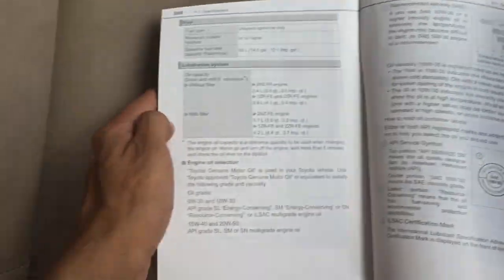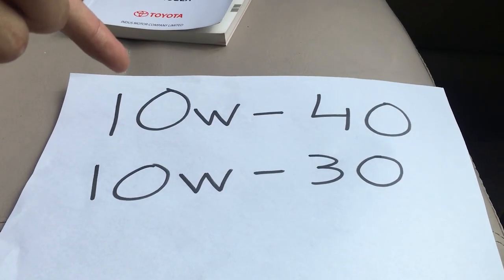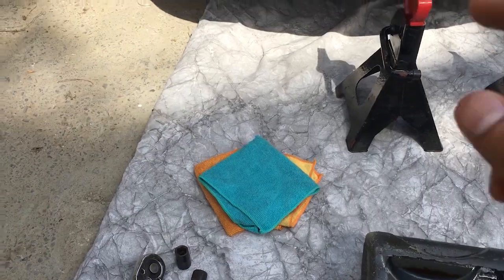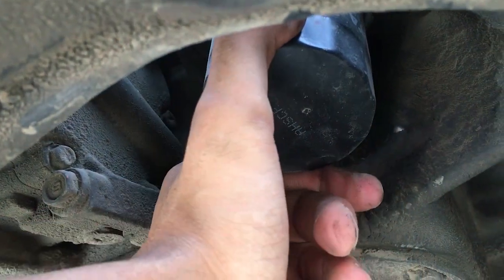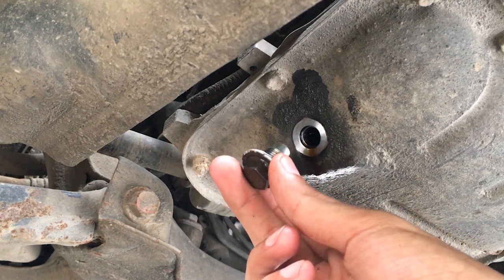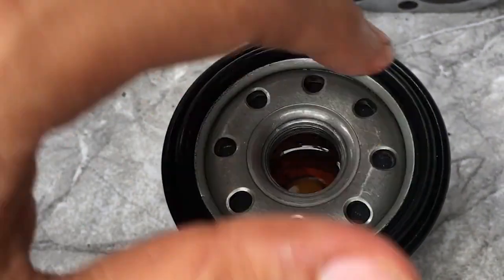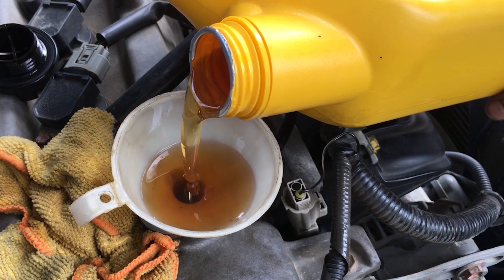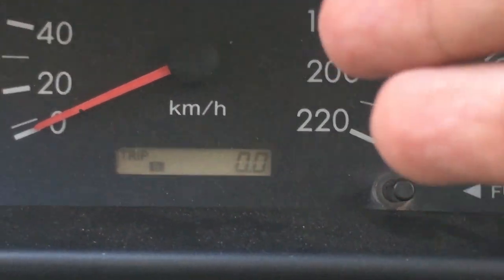How to Change Oil in car | DIY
This video contains all the tips and tricks to perform an oil change that includes oil filter aswell. This is on thing you can do at home with simple tools.

Tools:
1. 14mm socket
2. 14mm wrench
3. oil filter wrench/ oil filter socket
4. Shell Helix HX6 10W-40
5. Good quality Oil filter
6. Oil Catch pan
7. Ratchet
8. Jack and Jack Stands.